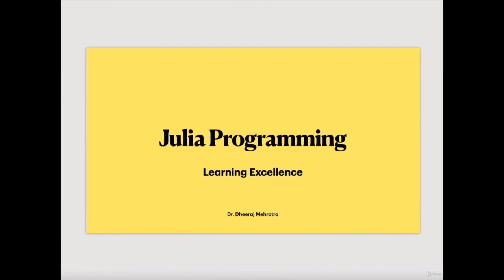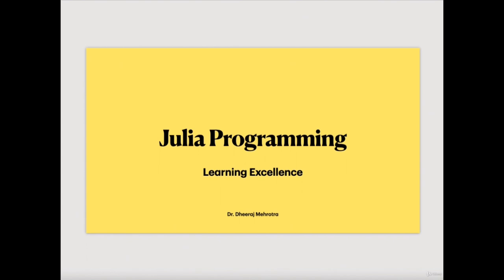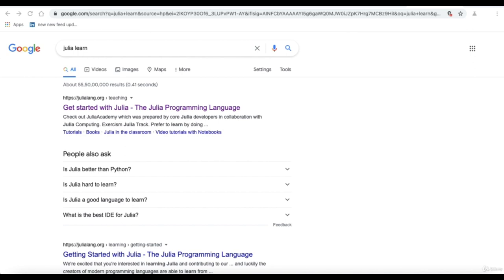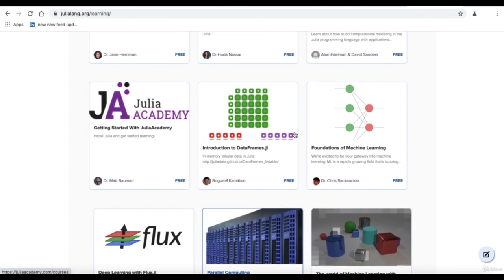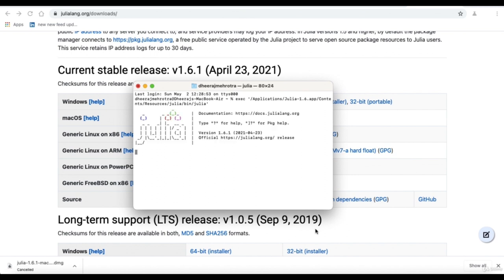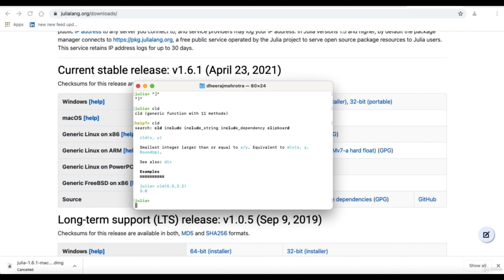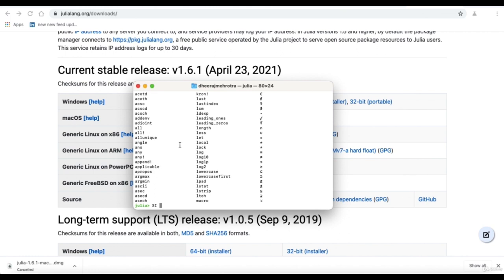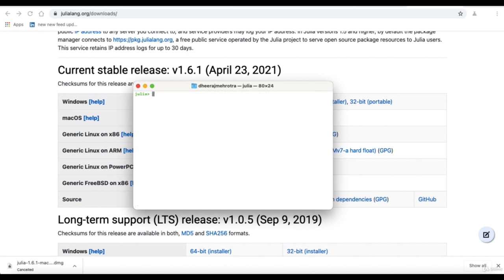Julia Programming Tutorial for Beginners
In this tutorial, you'll learn basics of Julia Programming Language. Learning of basics, a comparative scenario and and learning module with priorities towards comparative narration in particular.
JuliaSyntax.jl: A Julia Frontend, written in Julia
Julia Programming: The Future of Data Science & Machine Learning

A simple learning journey towards excellence. Happy Learning Guys! Enjoy the basics. One and all. Cheers.

        Programming Basics about Julia

        Knowledge of any programming language

Who this course is for:

        Educators and Learners of Computer Programming